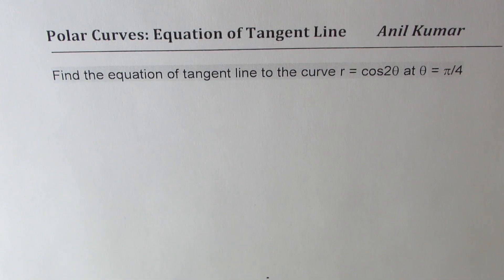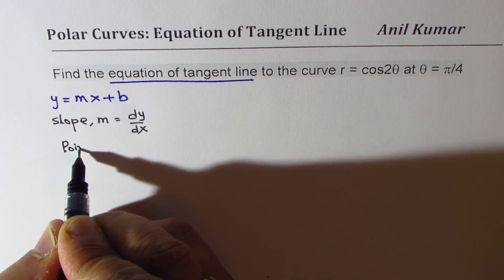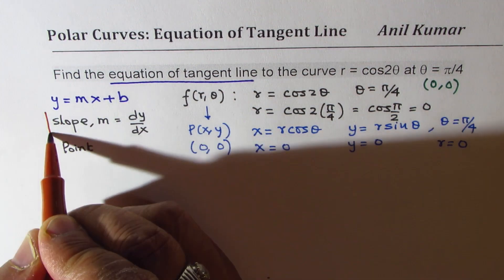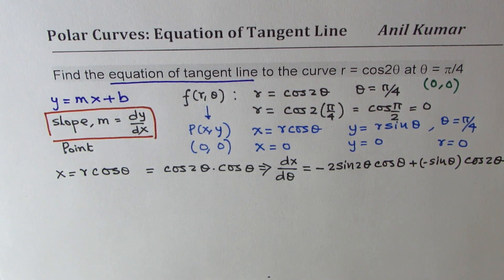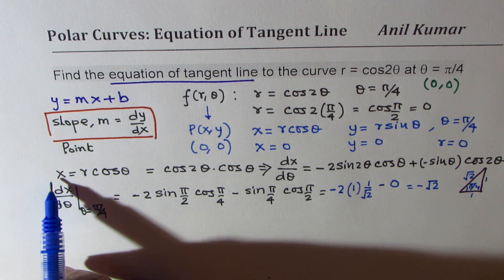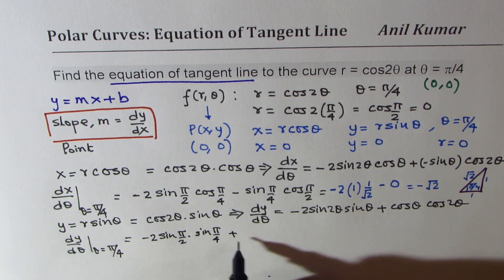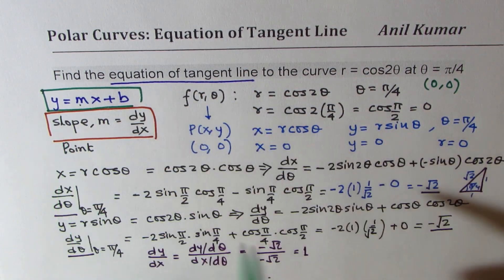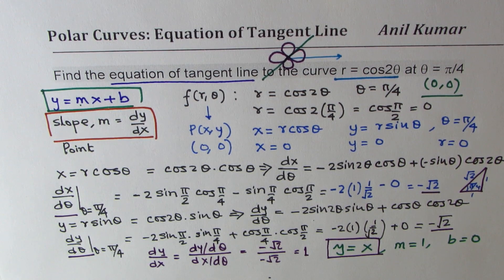Equation of Tangent Line to Polar Curve r = cos 2t at t = pi/4